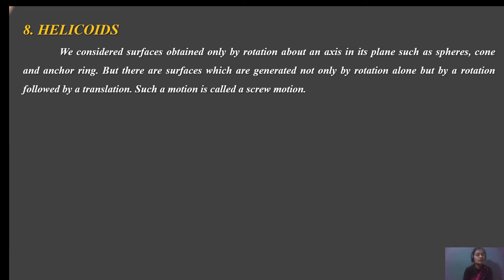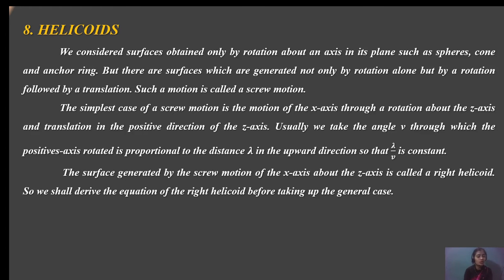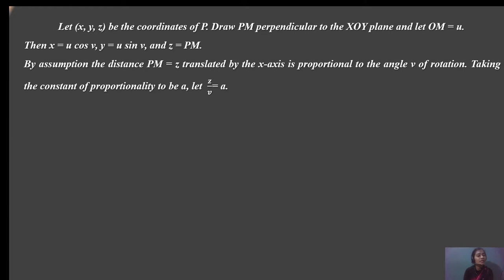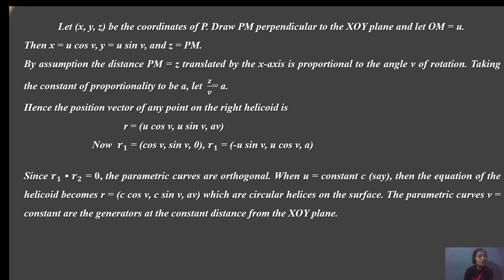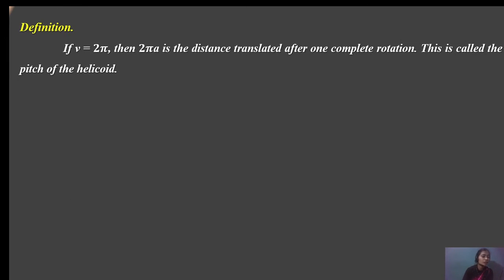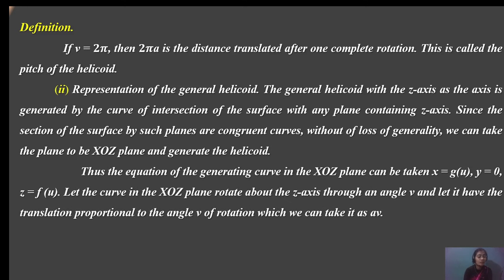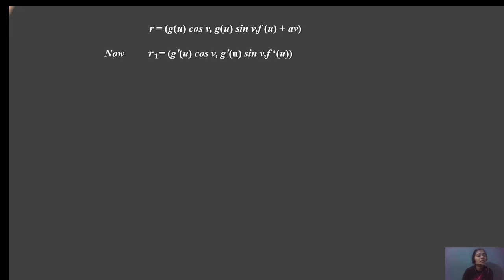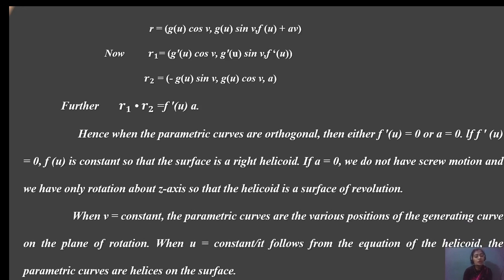Msc Sem II Unit I Differential Geometry 12